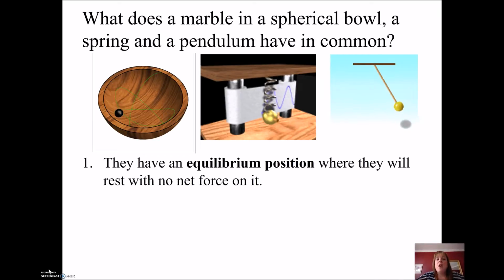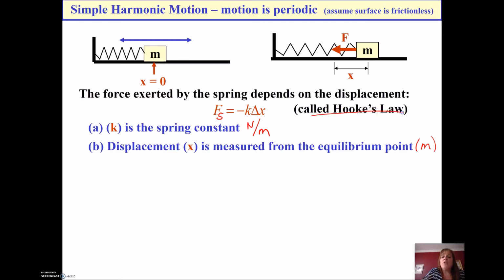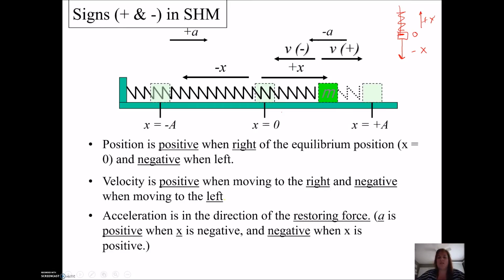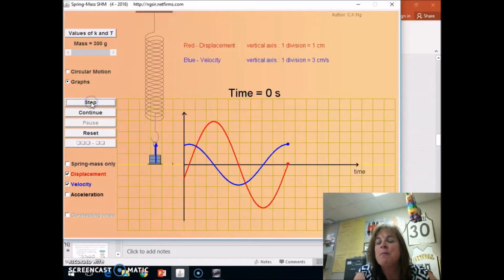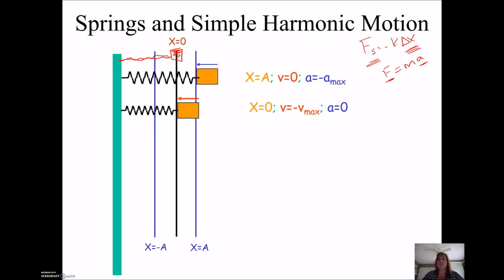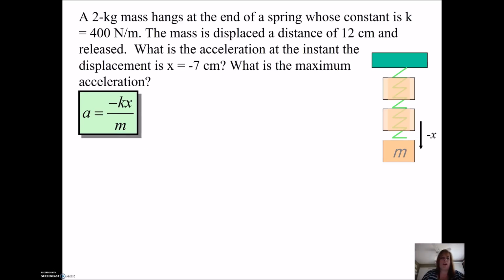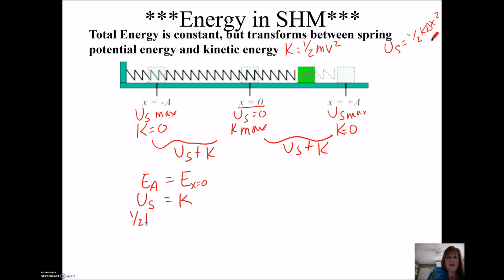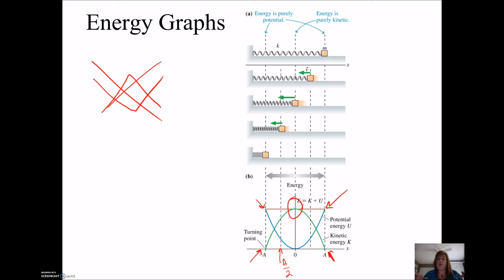AP Physic 1 Unit 8. Video 1 Oscillations springs